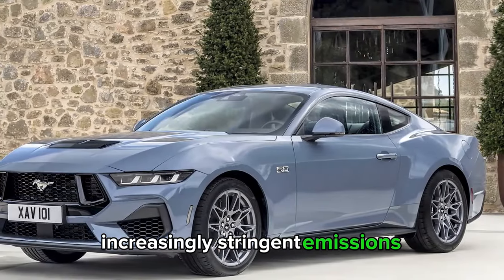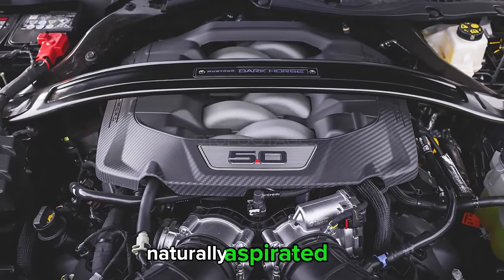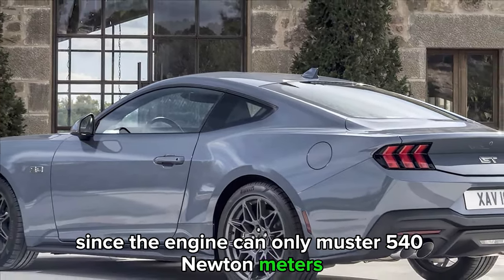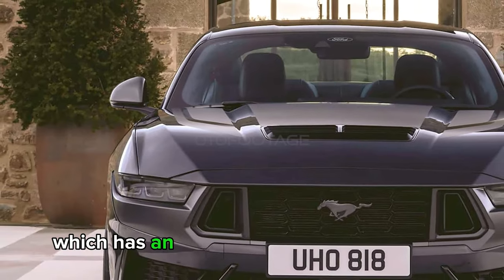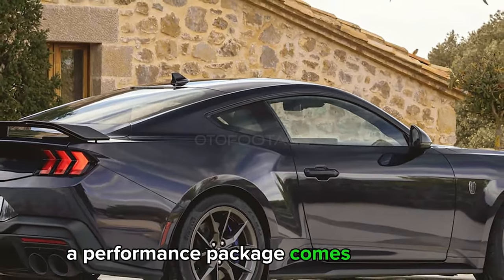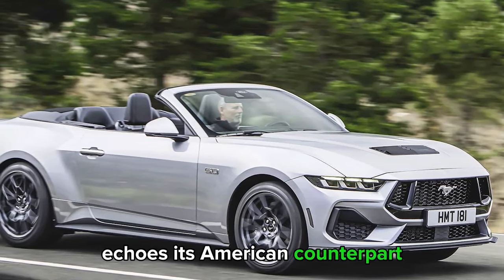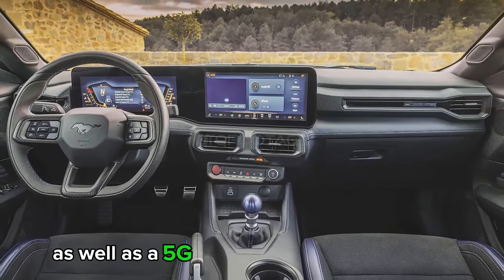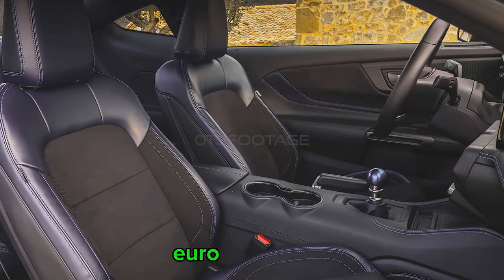2024 Ford Mustang GT, Dark Horse & Convertible Arrives In Europe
Increasingly stringent emissions regulations have forced automakers active in Europe to cut cylinders and add turbocharging. However, the Ford Mustang defies the odds. The pony car still has a big ol' V8 under its hood, the familiar Coyote 5.0-liter naturally aspirated mill.
source : Ford